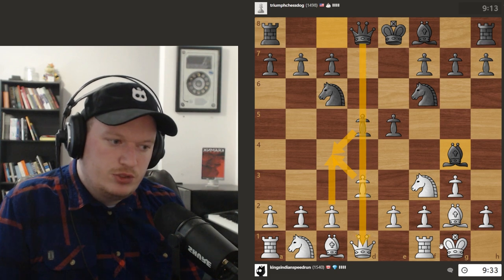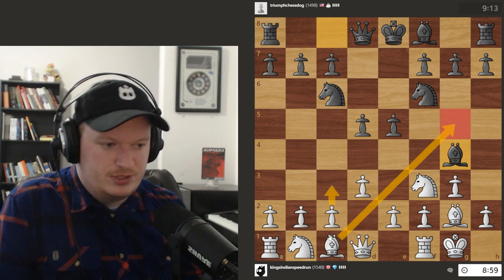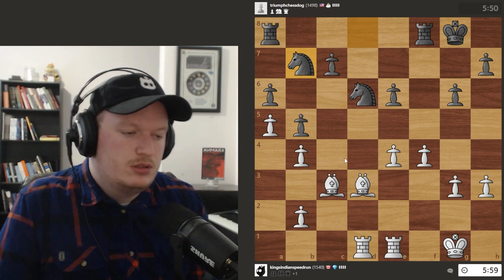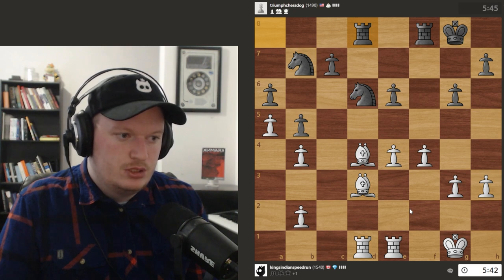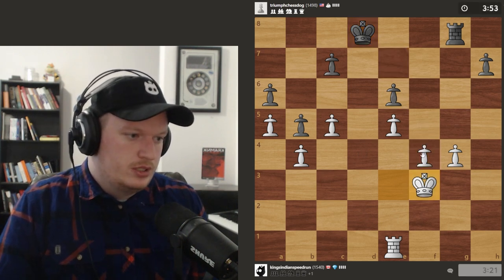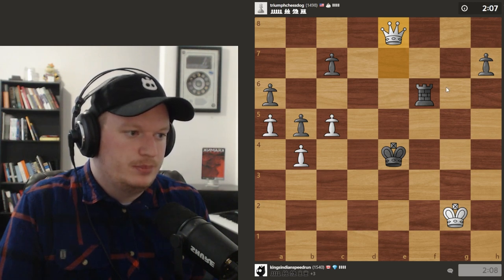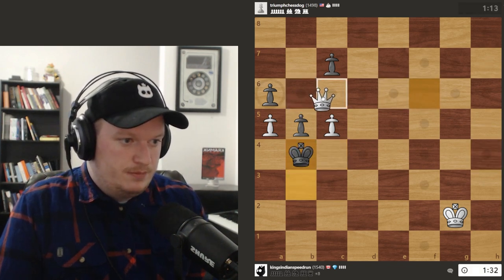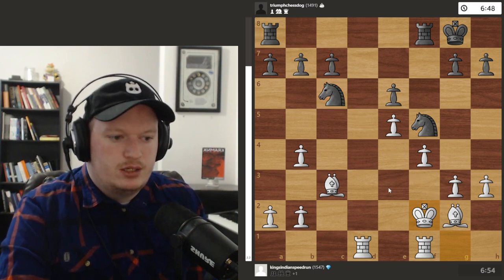The Two Bishops Vs. Two Knights - King's Indian Attack Speedrun (1498 ELO)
yay! enjoy! woohoo!